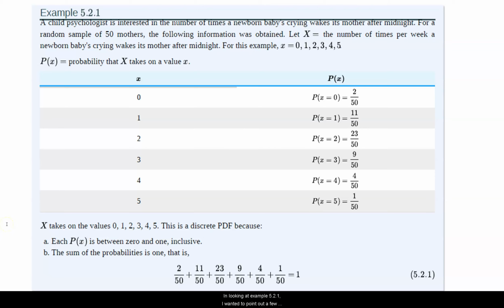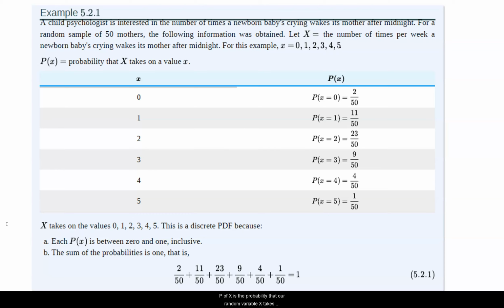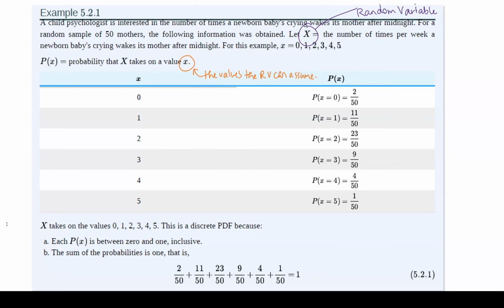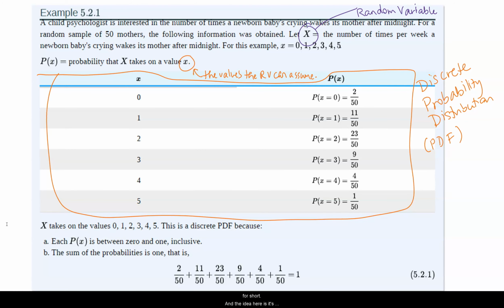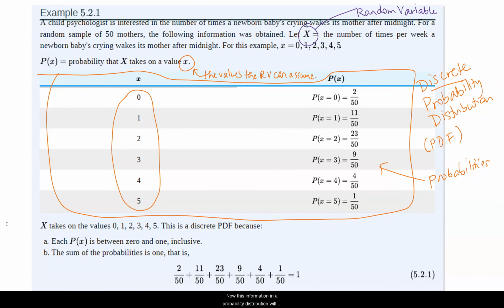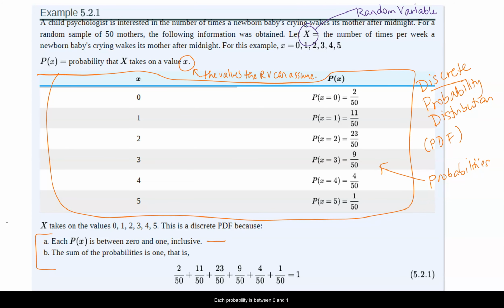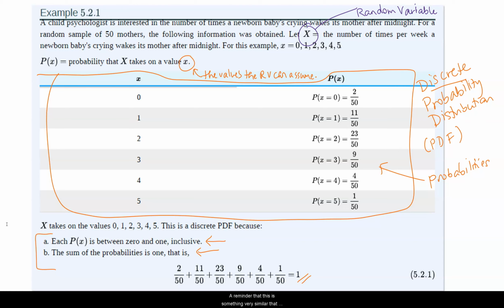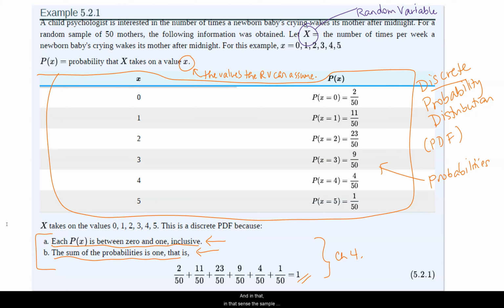Example 5 2 1